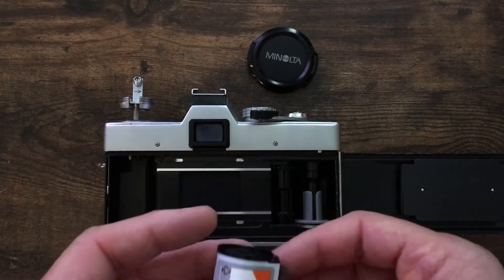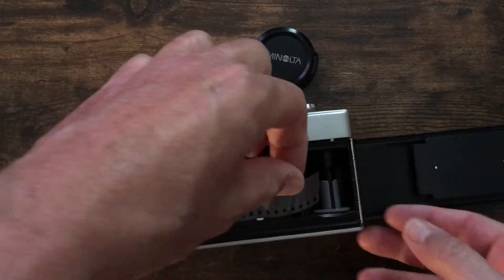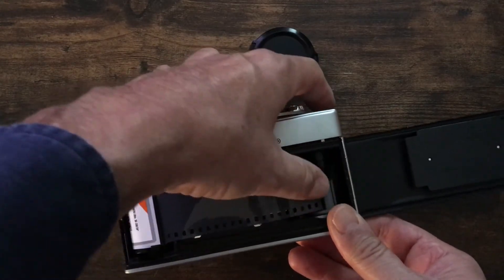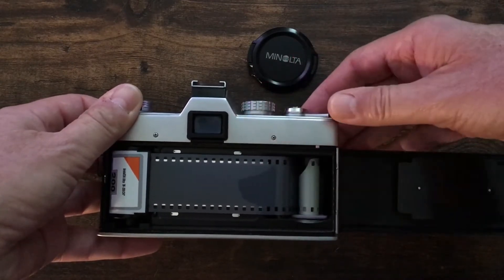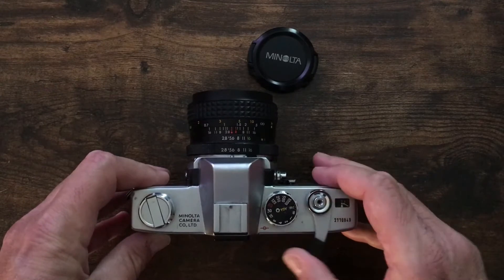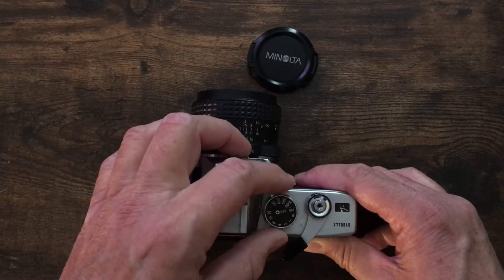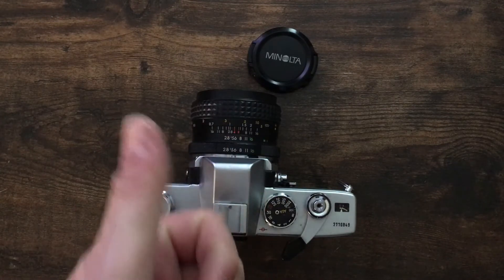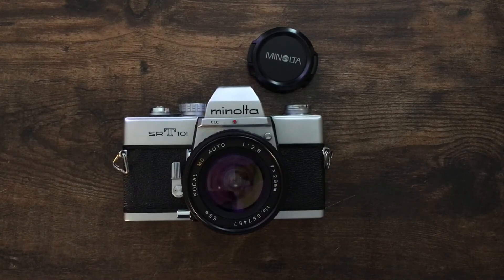How To Load Film Into the Minolta SRT 101 35mm Film Camera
Learn how to load 35mm film into a Minolta SRT-101 camera.  I use a roll of Fomapan Black and White 35mm film to demonstrate how to load the film into the camera so you can enjoy your shooting.